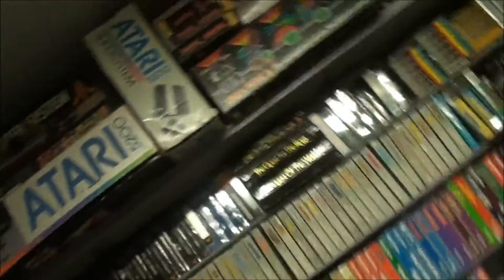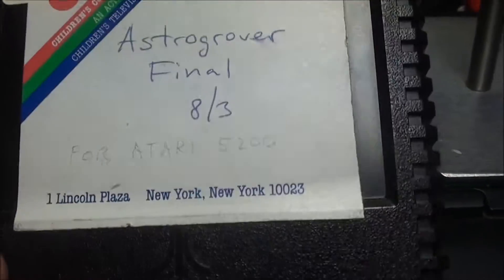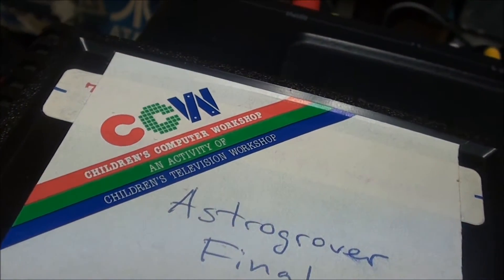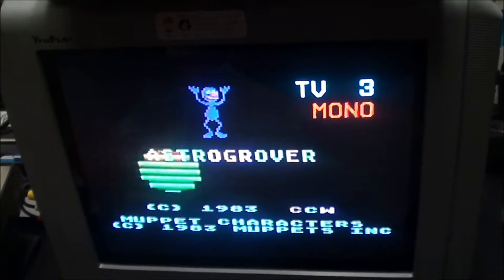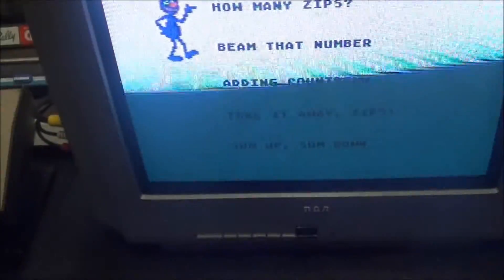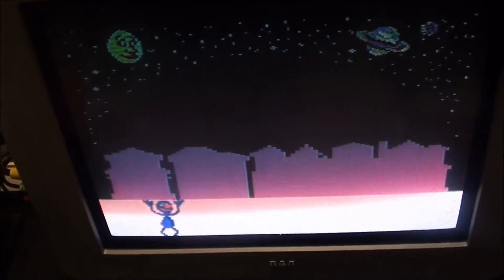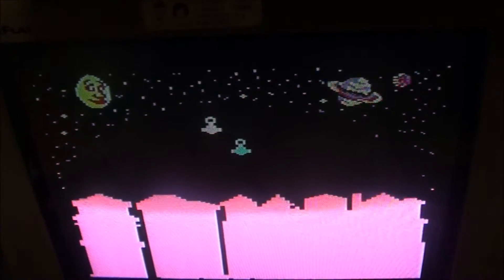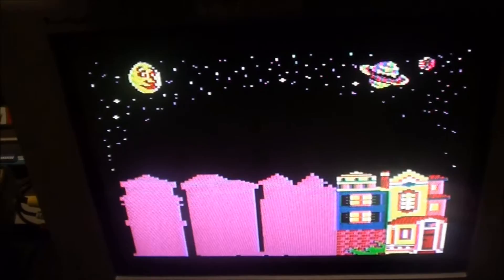atari 5200 prototype.wmv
This was a recent find by a good friend of mine.  He was nice enough to let me borrow the game and do a small humble video about it.  I cant believe that after nearly 30 years, a random Goodwill find unearths a one of a kind cart that has never been found before.